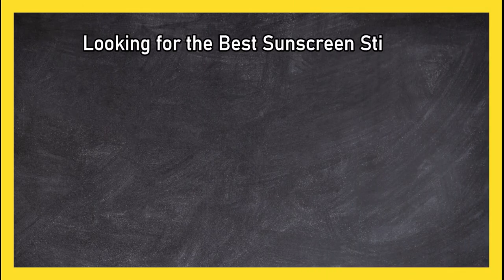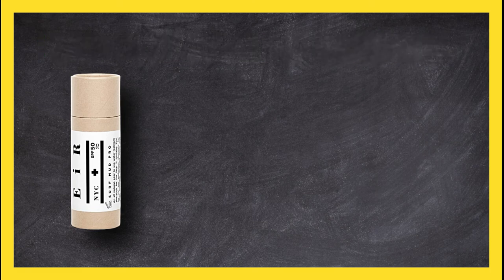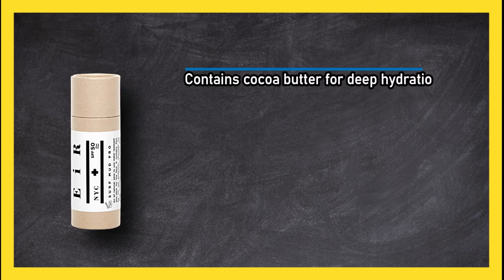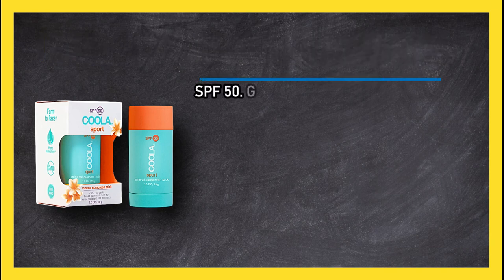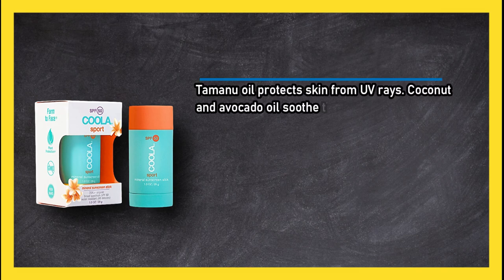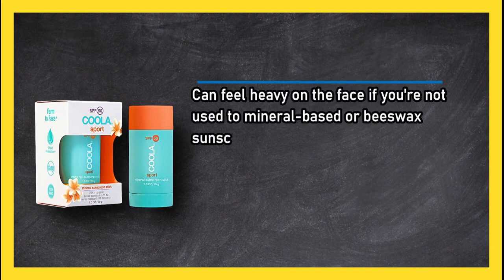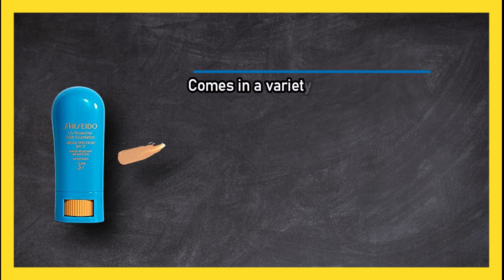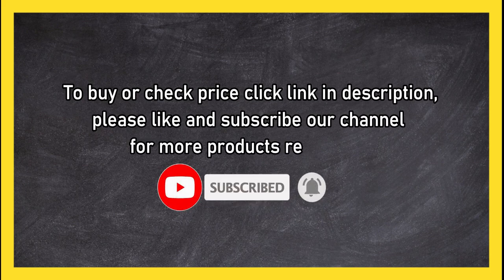3 Best Sunscreen Sticks in 2023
🌐 ➡️ Links to the Best Sunscreen Sticks:

1. Shiseido Sun Protection Stick Foundation SPF 37: Effortless Application and Superior Protection
8osJ30v

2. Coola Sport Mineral Sunscreen Stick SPF 50: Nourishing Protection for Sensitive Skin
ACMr

3. EiR NYC All-Natural Surf Mud Pro Stick SPF 50: Exceptional Protection for Active Lifestyles
SNCD2LM
In this video, I'll be unboxing and reviewing the incredible Shiseido Sun Protection Stick Foundation, one of the best sunscreen sticks available for ultimate sun protection. Whether you're heading to the beach, participating in outdoor sports, or simply enjoying a sunny day, this sunscreen stick has got you covered.
Join me as we explore the features and benefits of the Shiseido Sun Protection Stick Foundation. From its convenient stick format to its powerful sun protection properties, you'll discover why it's a must-have in your skincare routine. With its smooth application and long-lasting formula, this sunscreen stick offers not only sun protection but also a flawless foundation finish.
In this comprehensive review, I'll share my personal experience with the Shiseido Sun Protection Stick Foundation, discussing its texture, coverage, and durability. By the end of this video, you'll have all the information you need to make an informed decision about incorporating this sunscreen stick into your daily routine.
🔥 Additionally, I'll provide some expert tips on how to properly apply sunscreen and maximize its effectiveness. Don't miss out on these valuable skincare tips!